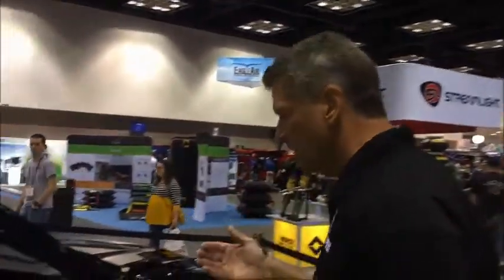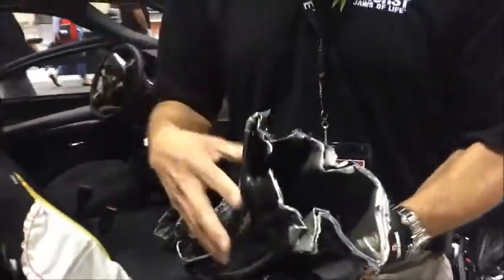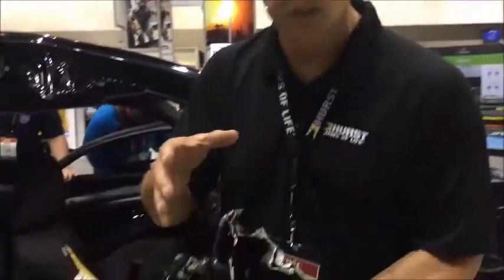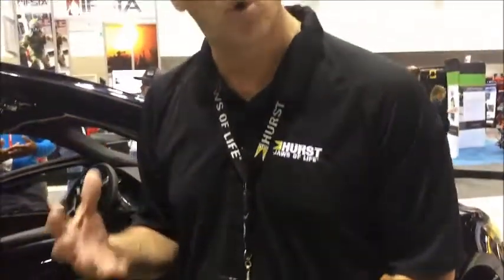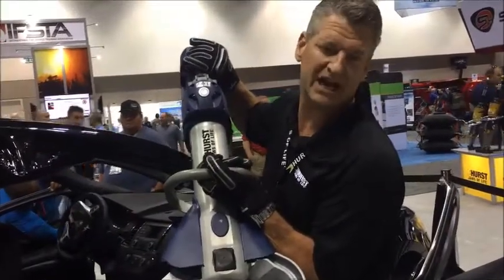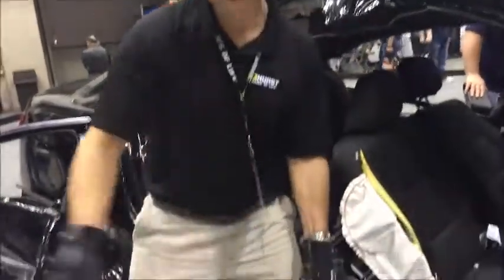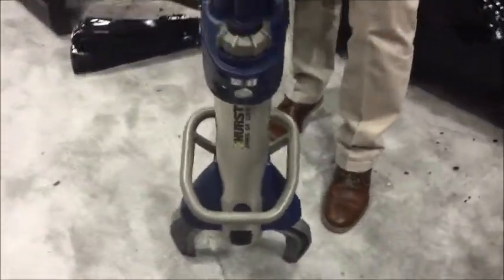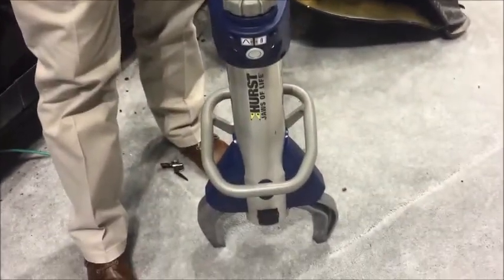FDIC Int'l 2018: Hurst Jaws of Life Demonstrates Its Upcoming S 799E2 Cutter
During FDIC International 2018, I visited the HURST Jaws of Life booth on the floor of the Indianapolis Convention Center and received this up-close demonstration from HURST Jaws of Life Director of Sales Mike Canon of their yet-to-be released S 799E2 Cutter.

Here, Canon shows how the S 799E2 offers responders increased attack angle options on a vehicle's B-post, here exemplified by this demonstration on a 2017 Ford Police Interceptor.